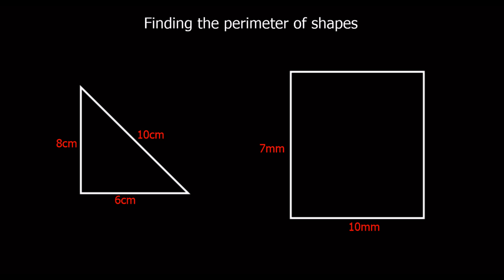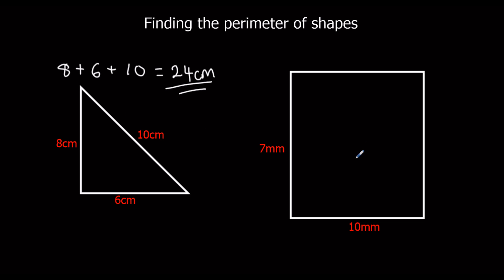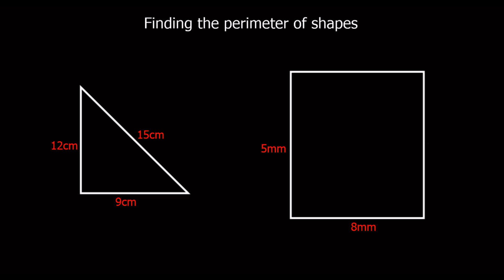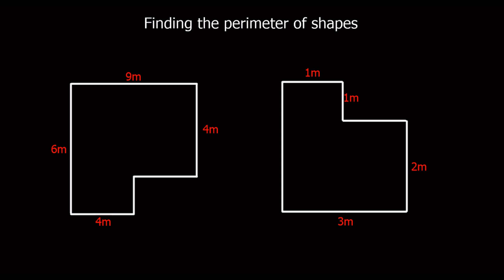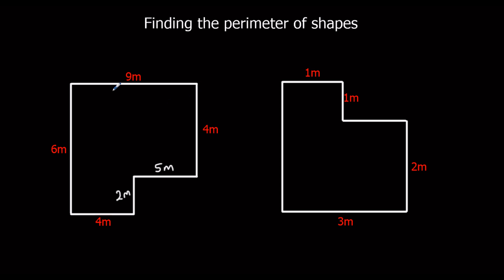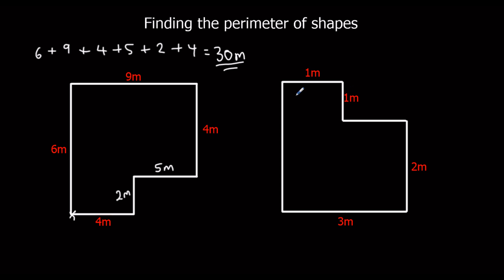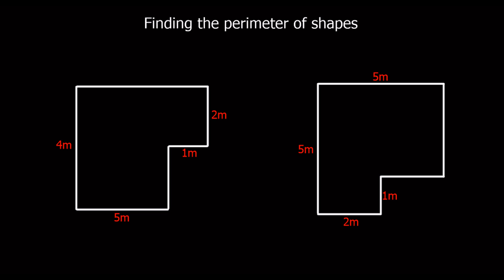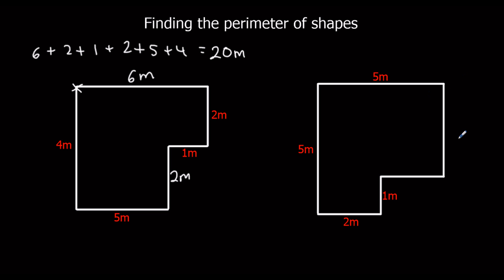Finding the perimeter of shapes